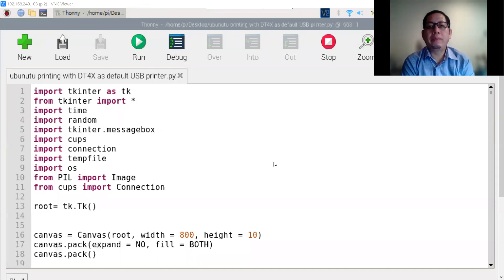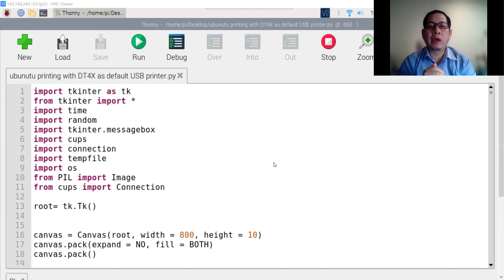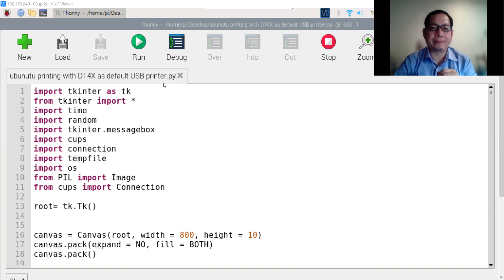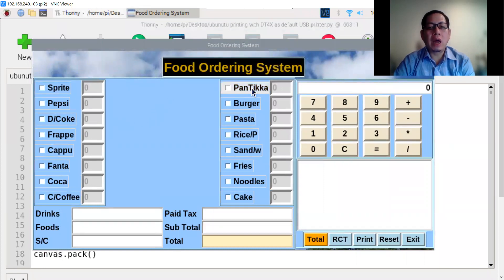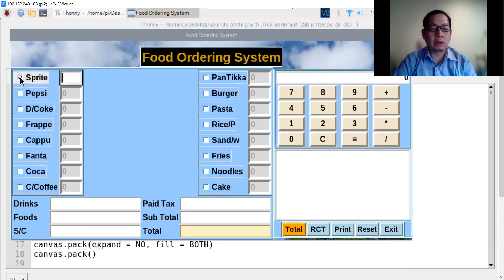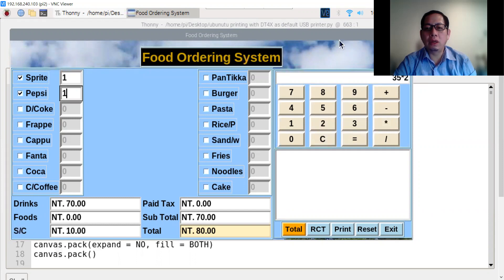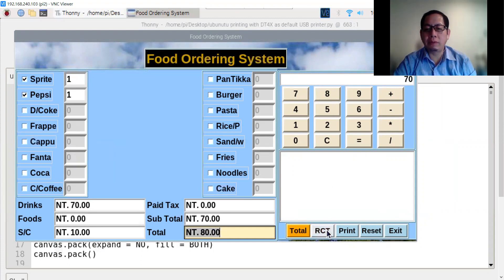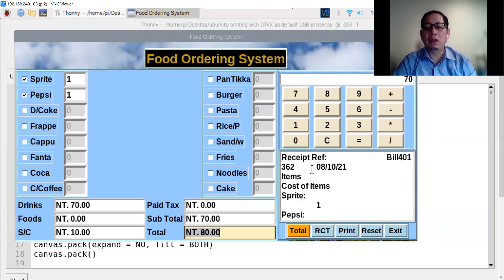Food ordering system with raspberry pi4 with python programming